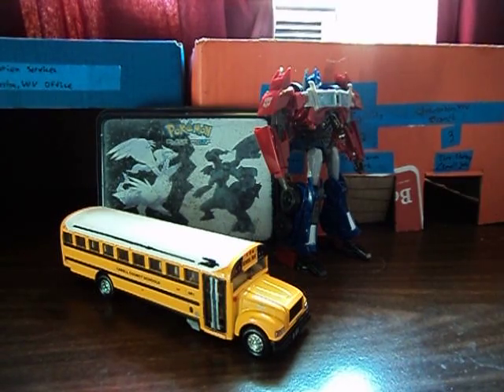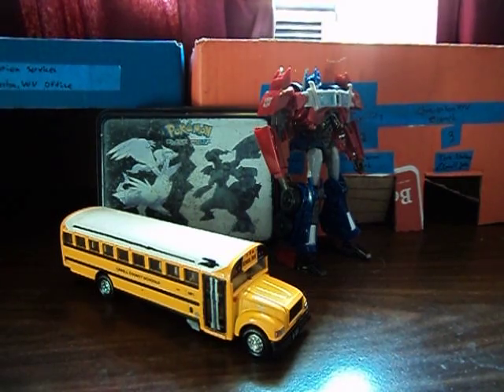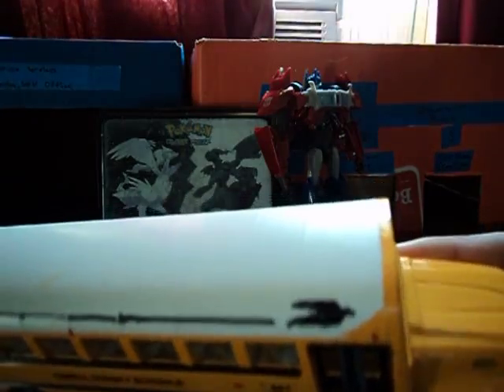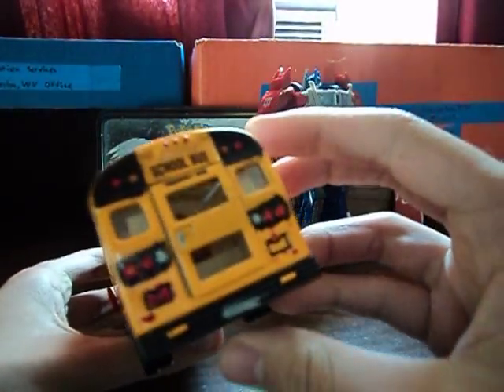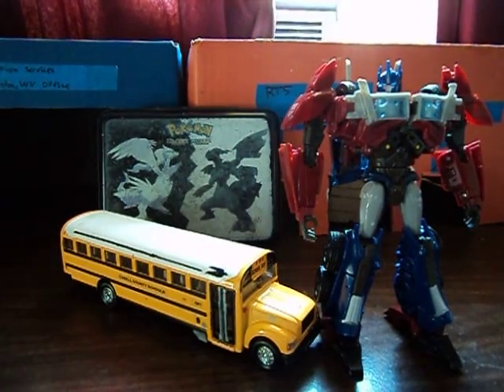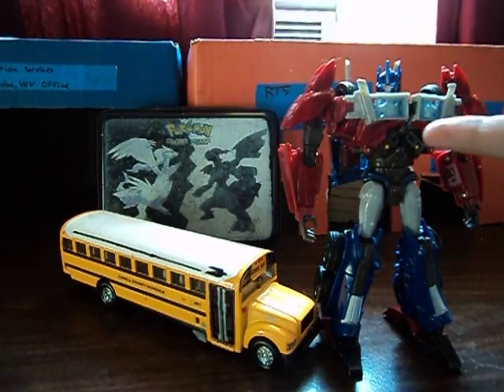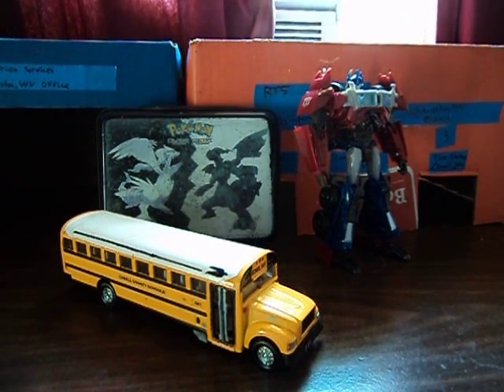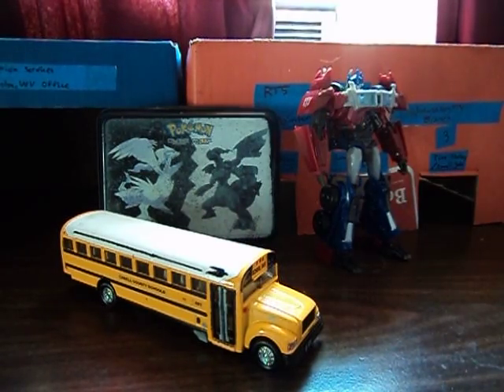1 Year Anniversary Channel Update! NEW SERIES ANNOUNCEMENT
It has been a blast, and I hope for many more! Happy 681 Day!